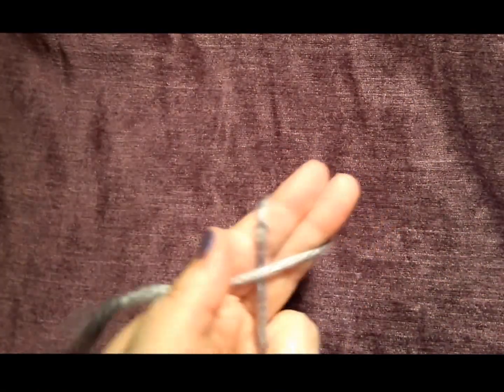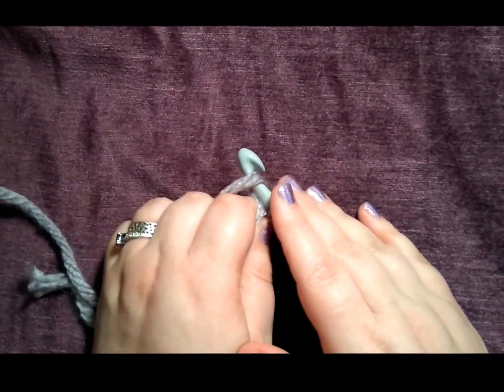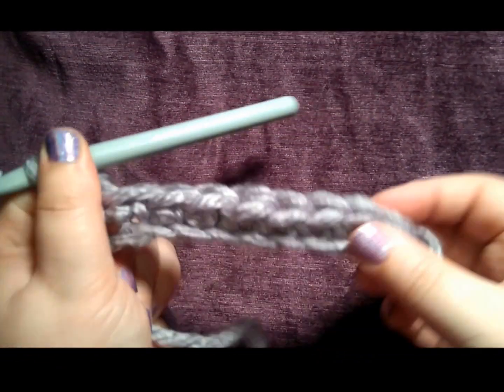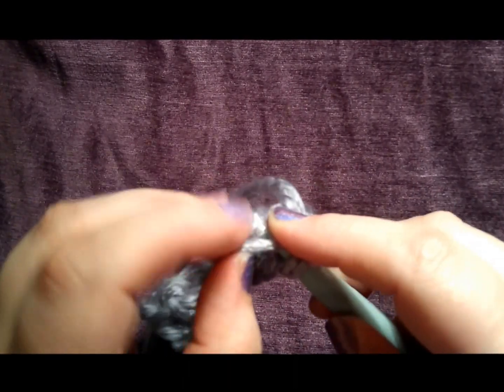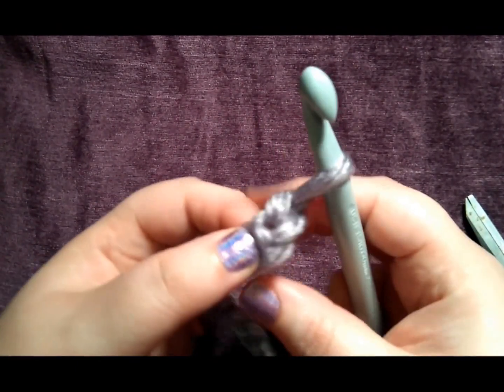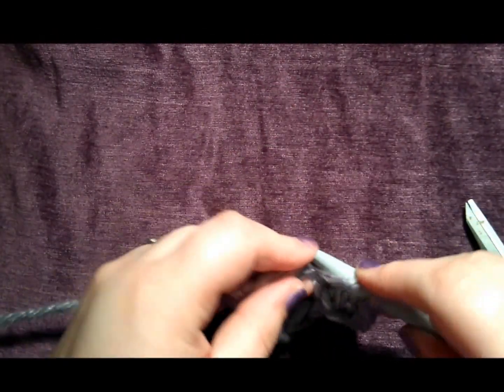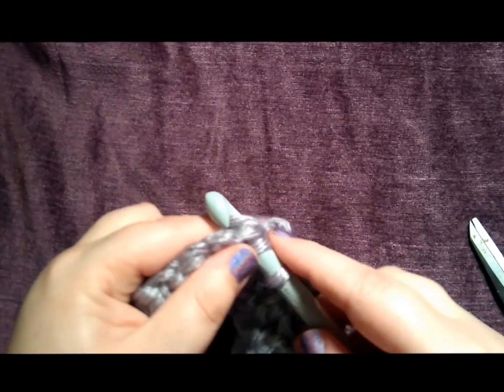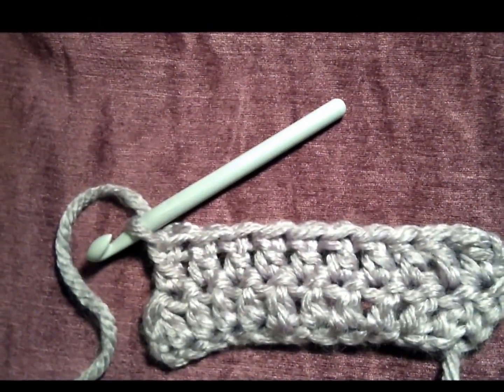How to crochet for Beginners in American US Terms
Read me!!!
I’ve made a video which is a beginners how to crochet that is the US/American terms. I know the UK has different terms, so please head to the I card  for the UK version of the video. Both videos will be up today. Let me know if there is anything you want me to cover and I’ll try my best.